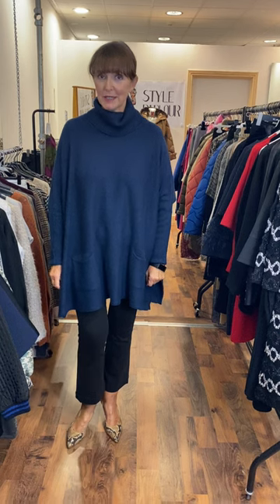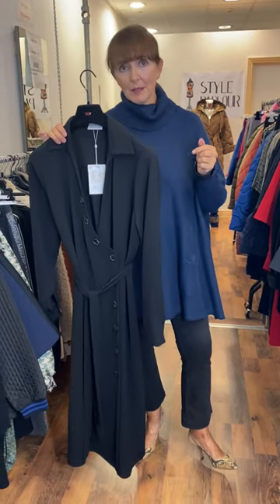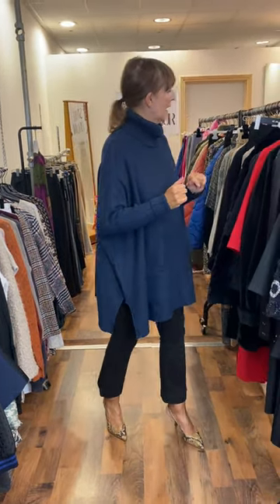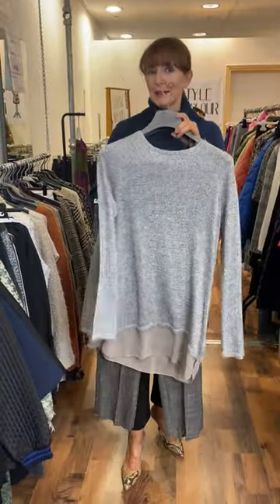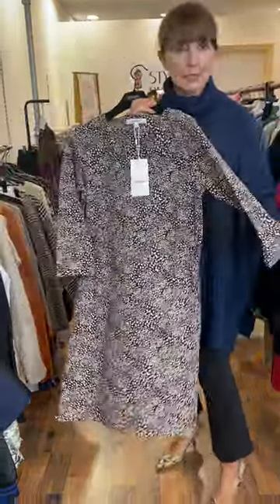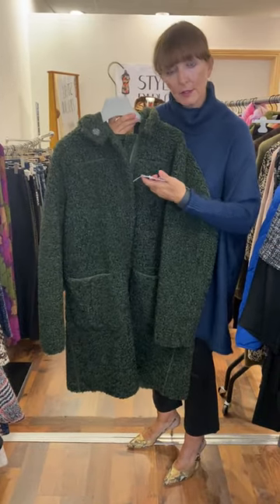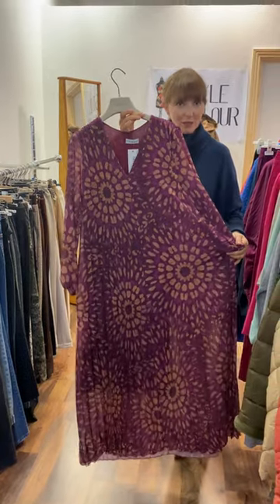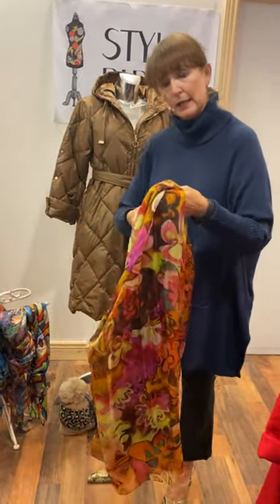Shop Party LBD @ Style Parlour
Dresses+Casuals @Style Parlour